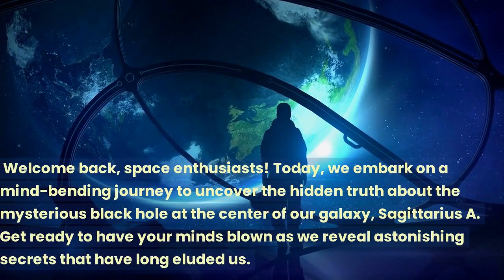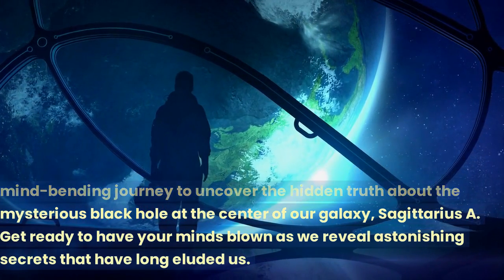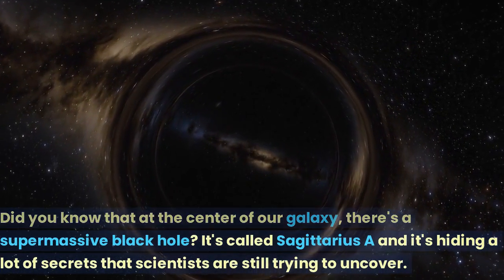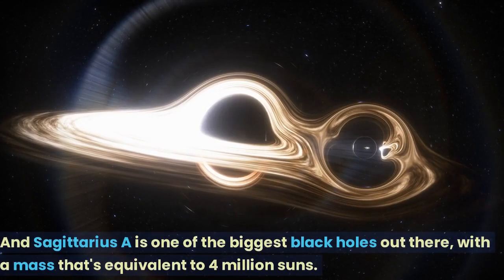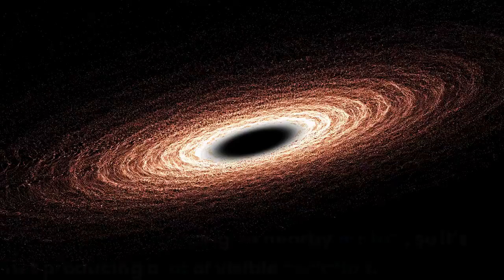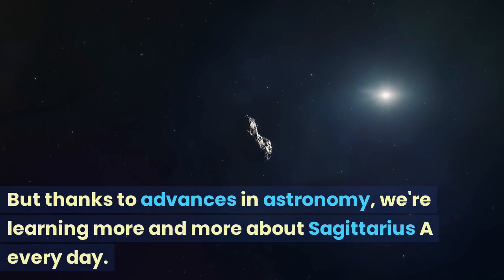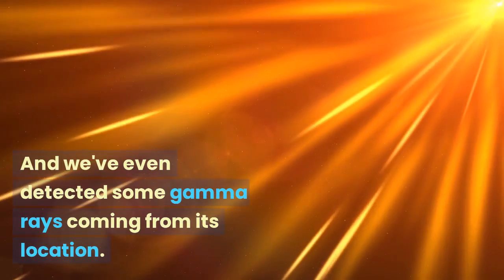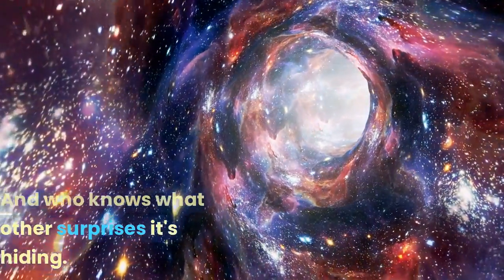"The Hidden Truth About Sagittarius A's Black Hole Revealed"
In this video, we delve into the untold facts surrounding Sagittarius A, the supermassive black hole located at the center of the Milky Way. We reveal the hidden truth about this mysterious phenomenon and provide in-depth information about its origins, properties, and impact on the galaxy.

We begin by explaining the science behind black holes, including their formation and behavior. Then, we explore the specific characteristics of Sagittarius A, such as its immense size and mass, and its crucial role in shaping the Milky Way.

We also discuss the latest research and discoveries related to Sagittarius A, including data gathered from observing its surrounding stars and orbiting objects. This information sheds light on the nature of black holes and offers insights into the workings of the universe as a whole.

Through this video, you will gain a deeper understanding of the mysterious phenomenon that is Sagittarius A and its importance in the study of astrophysics. So, come join us on this journey into the unknown and uncover the hidden truth about Sagittarius A's black hole.